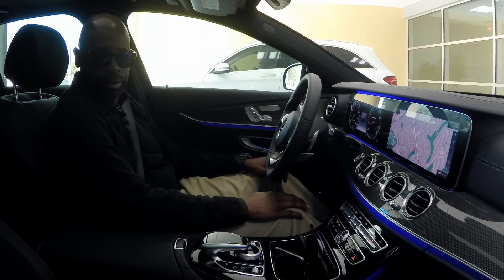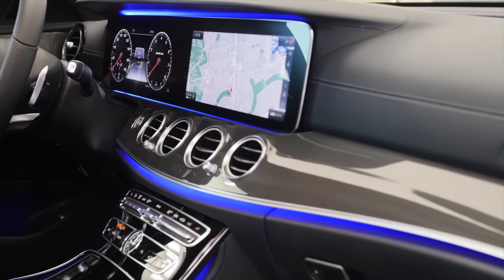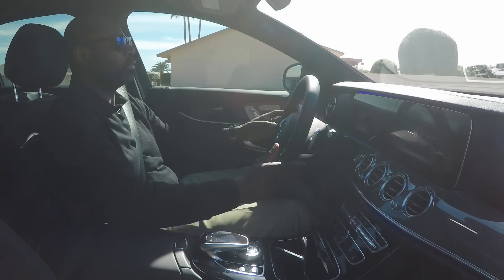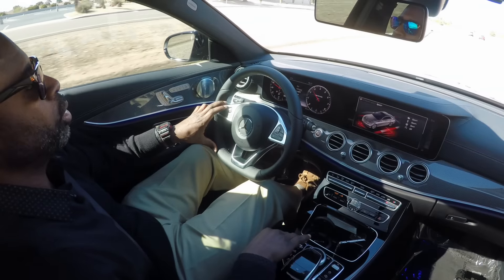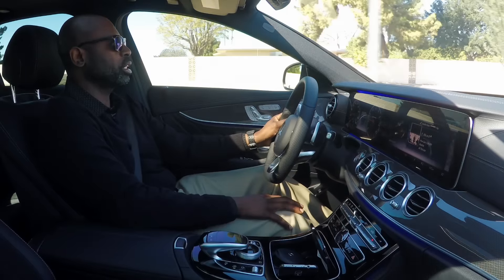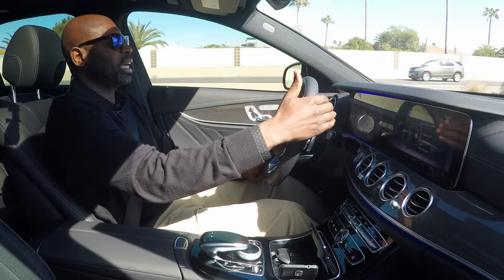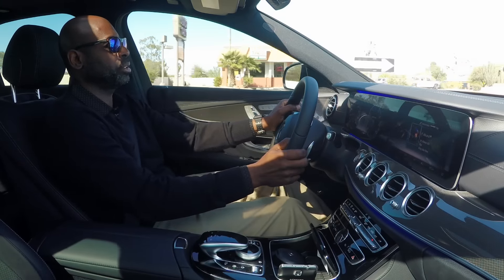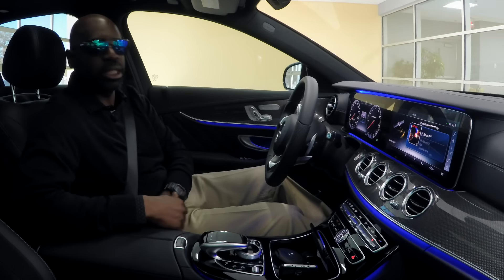The New 2017 AMG E 43 - Look and Drive - presented by: Mercedes Benz of Arrowhead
This autobahn burner is packing a twin-turbo 3.0-liter V-6 with 396 hp. A fast-shifting nine-speed automatic shoots that power to the road via 4MATIC all-wheel drive. Mercedes estimates a 0-60 time of 4.5 seconds; top speed is 155 mph. The interior has front sport seats and red stitching throughout; red seatbelts make for maximum redness. An air suspension imbues the ride and handling with the right mix of sport and comfort.

As Mercedes-Benz launches its first upmarket variant of the all-new E-class sedan, that new car, the E43, continues to usher in a new era for AMG as well. Previously, AMG models were always the autobahn-inhaling, uncompromised hot rods of the range. Those cars still exist, denoted by their “63” or “65” nomenclature. Now, however, the mid-level sport versions also are adapting the AMG moniker, with the lesser number “43.” Already, there’s a Mercedes-AMG SLC43 roadster and GLE43 crossover coupe, with a C43 sedan, coupe, and convertible, plus a GLC43 crossover and crossover coupe all launching soon—not to mention the four-cylinder “45” AMGs, the CLA and the GLA.

All AMG 43 cars use a 3.0-liter twin-turbo V-6, which makes 362 horsepower and 384 lb-ft of torque in the models that have already been released. For the E43, Affalterbach fitted larger turbos to coax out another 34 horsepower.